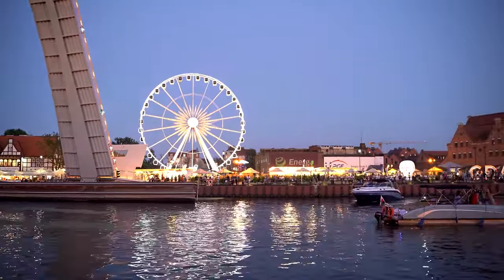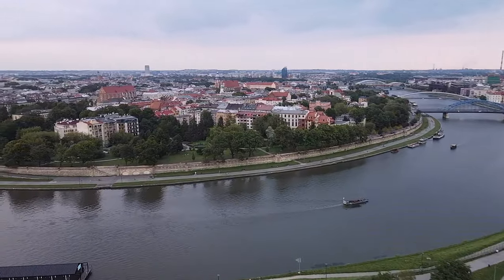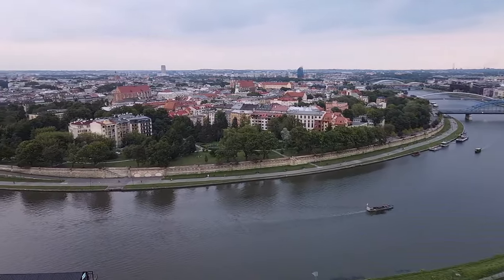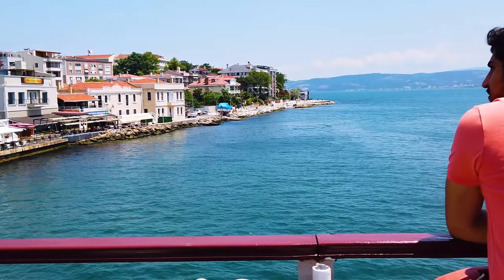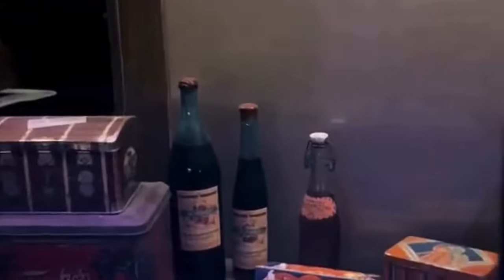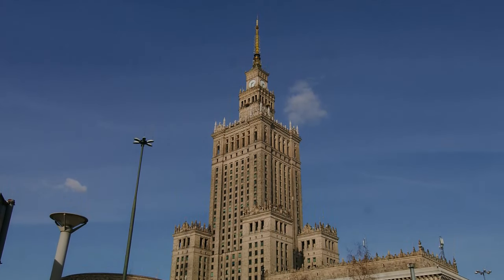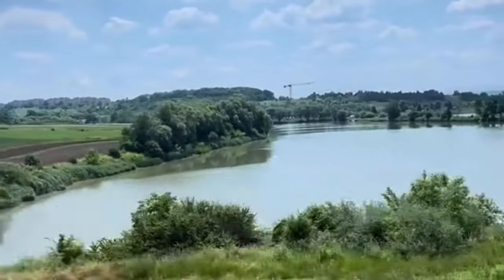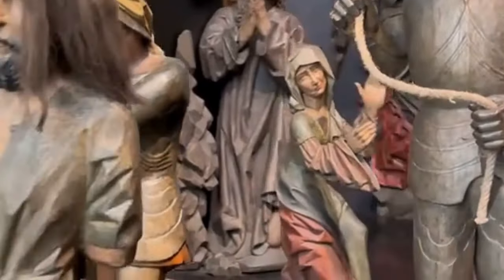We Finally Visited Poland Itinerary | Travel World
Looking to explore Poland? This ultimate Poland itinerary will guide you through the perfect trip, from historic cities like Warsaw and Krakow to picturesque landscapes in the Tatra Mountains. Discover the best attractions, activities, and experiences that Poland has to offer in this comprehensive travel guide. Don't miss out on creating unforgettable memories in this beautiful European destination with our curated itinerary.

✅  About Travel World:

Welcome to our Travel World Channel where we take you on an unforgettable journey across the globe, exploring the hidden treasures and breathtaking landscapes of our beautiful world.

From the majestic mountains to the vibrant cities, our channel is dedicated to showcasing the diversity and wonder that each destination has to offer. Join us as we embark on an awe-inspiring adventure that will leave you craving for more.

A different era, leaving you mesmerized by the beauty that surrounds you.
Thank you for joining us on this incredible adventure across the globe. We hope our video has inspired you to explore the beauty that our world has to offer. Happy travels!